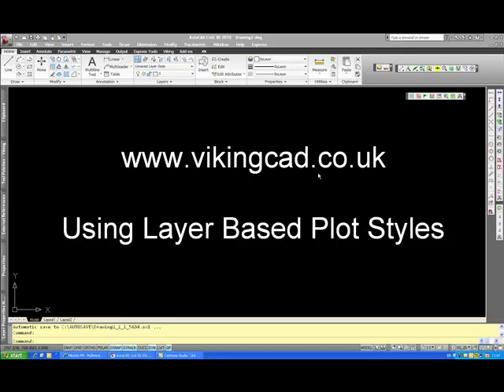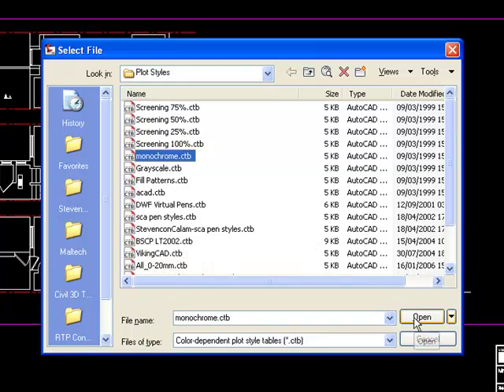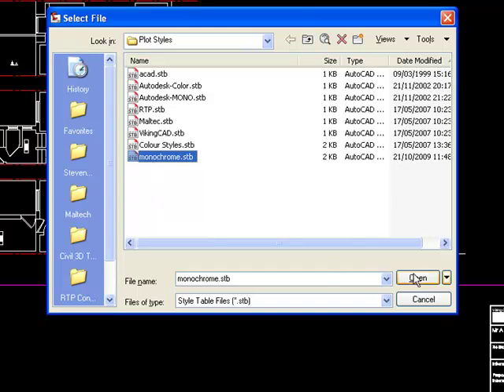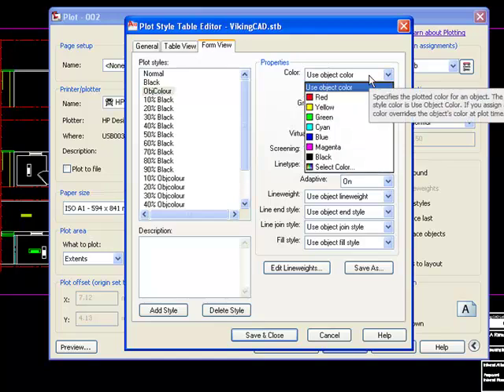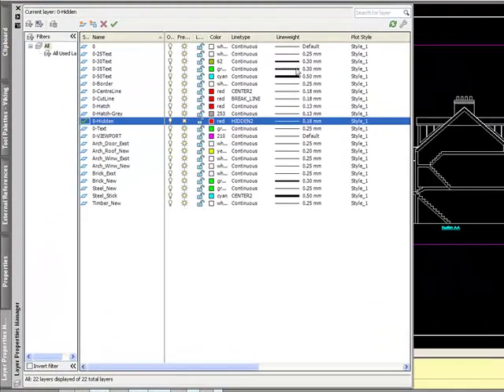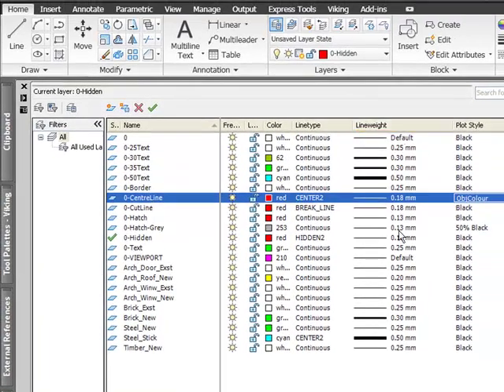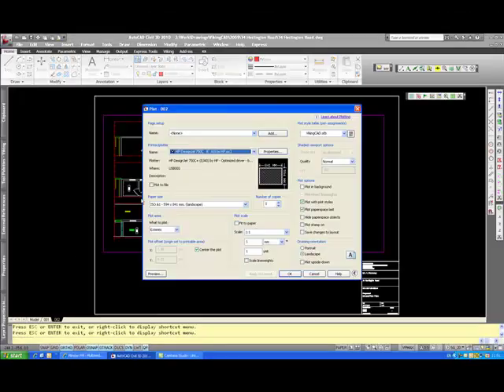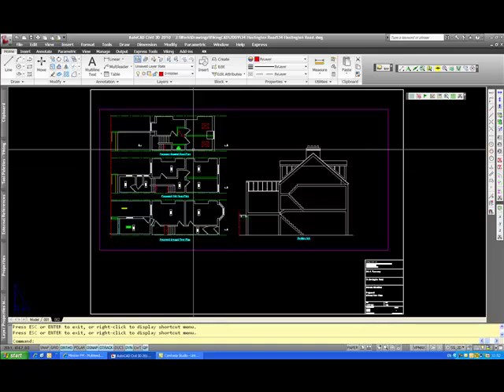Layer Based Plot Styles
Setting up Autocad to plot using Layer Based Plot Styles instead of Colour based Plot Styles